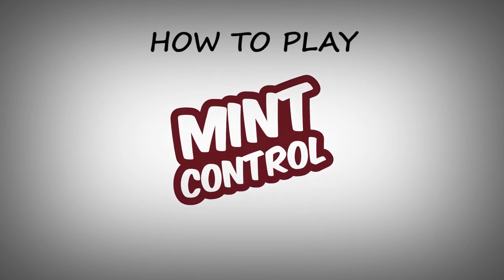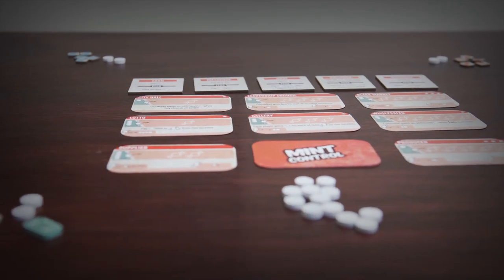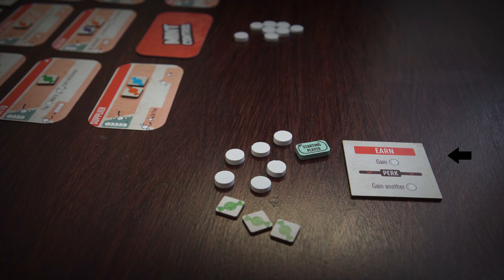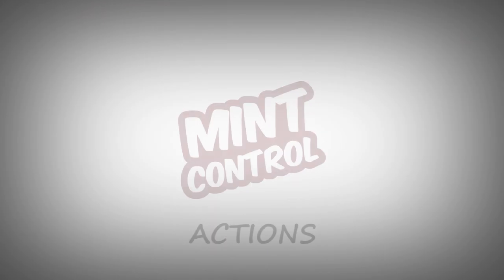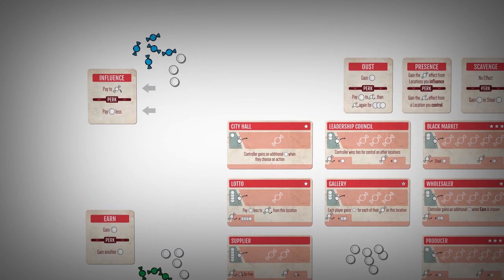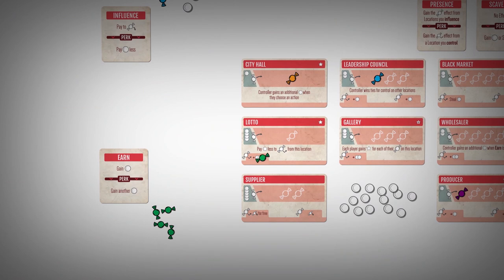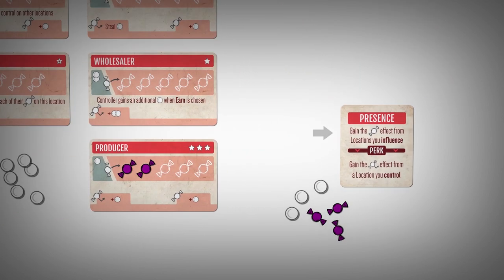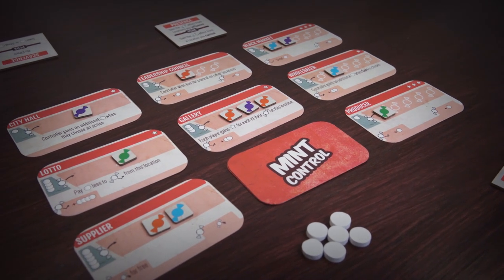Mint Control - How to Play